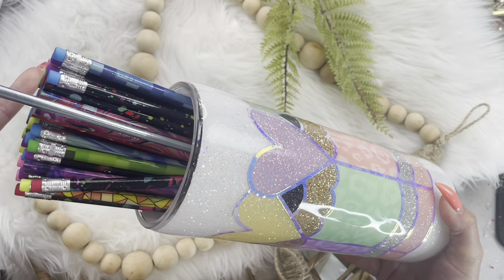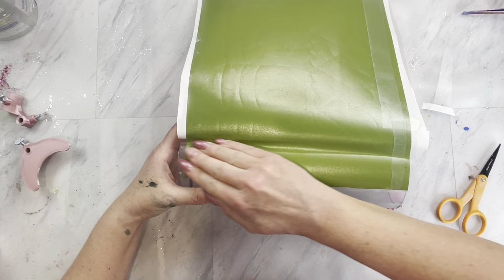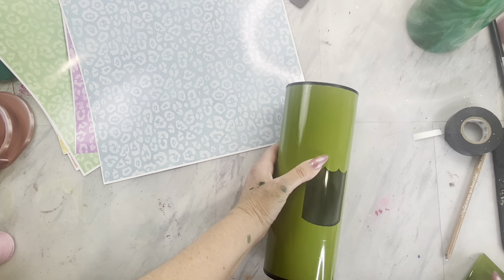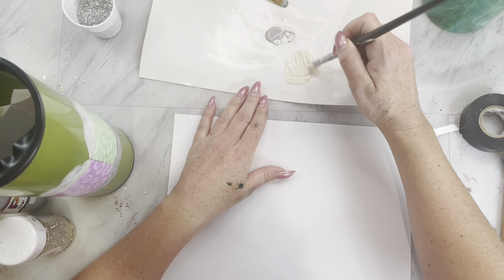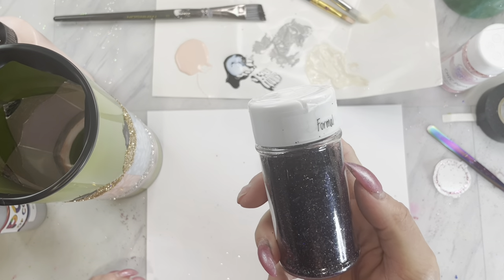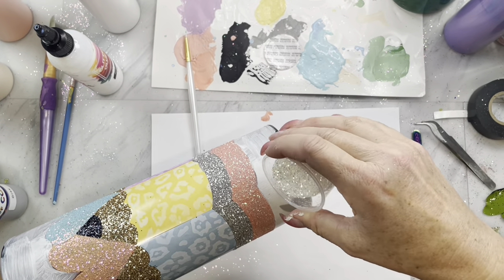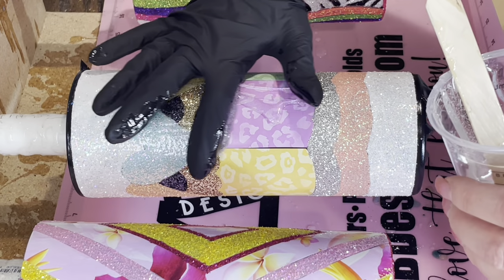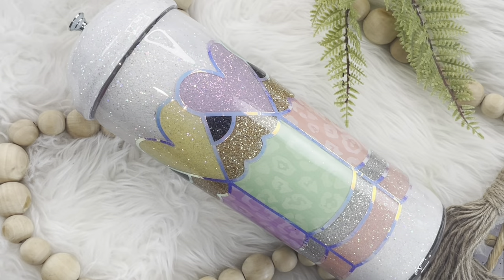Pencil dispenser tutorial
In this video I will show you how to make this adorable pencil dispenser

Glitter colors used are, wild at heart, safari and leopard, prickly pear, and succulent from diamondsanddustshop.Etsy.com

Teacher love tumbler template

For more advanced, exclusive, tumbler tutorials join my diamond elite mentorship group

Epoxy used is artistry fast set use. Code Tryna10